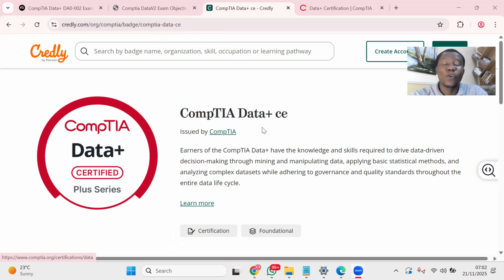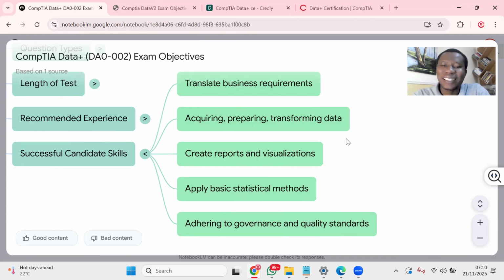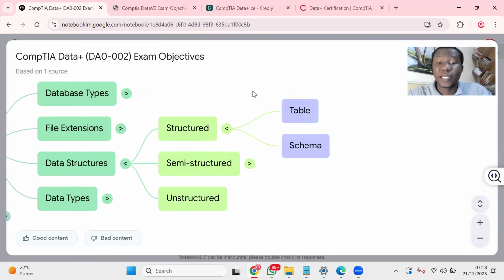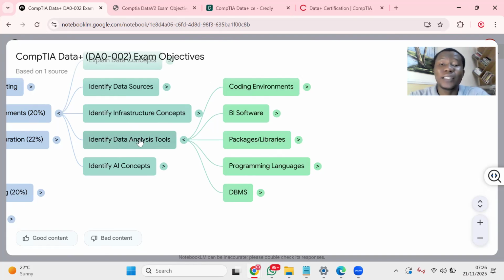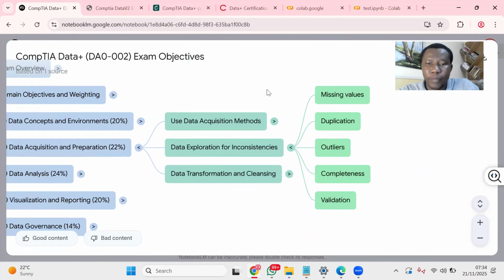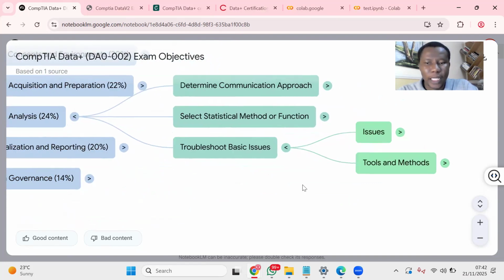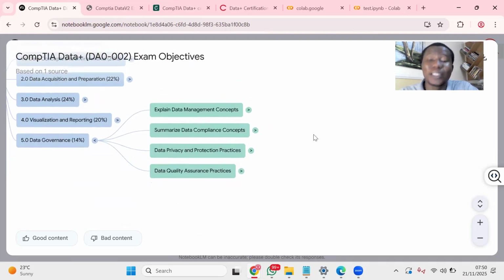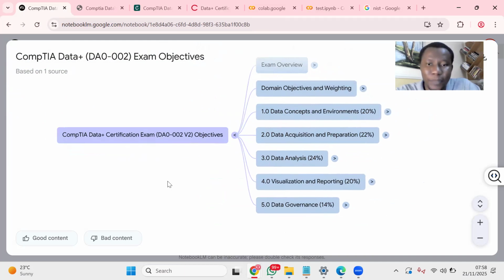Master the CompTIA Data+ V2 Certification | Full Curriculum & Training Breakdown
📊 Master the CompTIA Data+ Certification | Full Curriculum & Training Breakdown

Welcome to the ultimate deep-dive into the CompTIA Data+ (DA0-001/DA0-002) certification!
Whether you're starting your data career or looking to validate your analytical skills, this video gives you a complete walkthrough of the exam curriculum, domains, and the exact training content you need to succeed.

✔ Overview of CompTIA Data+ Certification
– Who it’s for
– Career paths and job roles
– Why Data+ is becoming essential in data-driven organisations

✔ Full Breakdown of the Exam Domains
1️⃣ Data Concepts & Environments – foundational data structures & database concepts
2️⃣ Data Mining & Extraction – preparing, transforming & collecting quality data
3️⃣ Data Analysis – applying statistical methods, identifying trends & patterns
4️⃣ Visualization – building effective dashboards & communicating insights
5️⃣ Data Governance, Quality & Lifecycle – ethics, security & compliance

✔ Training Content & Tools Covered in the Course
– SQL for querying and data manipulation
– Excel analytics functions
– Python fundamentals for analytics
– Power BI & Tableau visualizations
– Data quality frameworks & governance principles
– Real-world datasets for projects and practice

✔ Exam Format, Duration & Scoring Guide
✔ Tips, Recommended Resources & Practice Strategy
✔ How to structure your study plan for guaranteed success

Aspiring data analysts, business analysts, entry-level data professionals, IT pros transitioning into analytics — or anyone seeking a globally recognized data certification.

🛠 Training & Support on the Channel

This channel provides hands-on tutorials, exam prep walkthroughs, real-life project simulations, and guided lessons to help you build the confidence and knowledge needed to pass CompTIA Data+ on your first attempt.